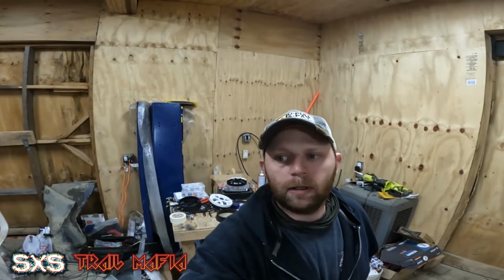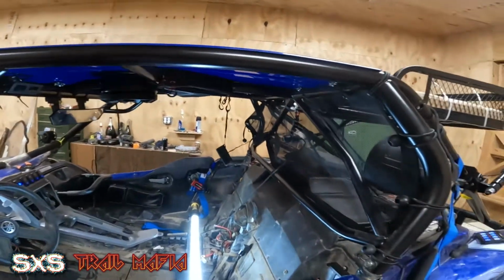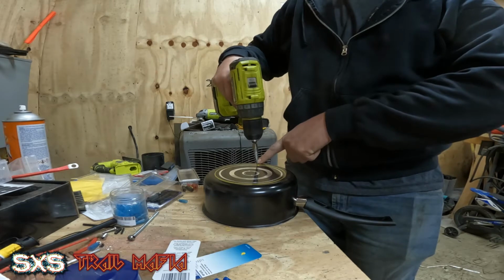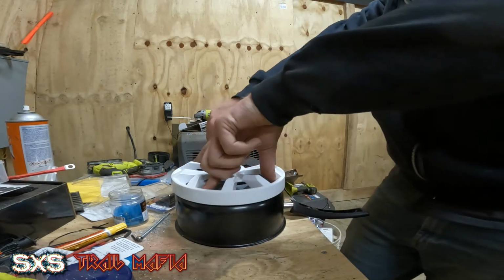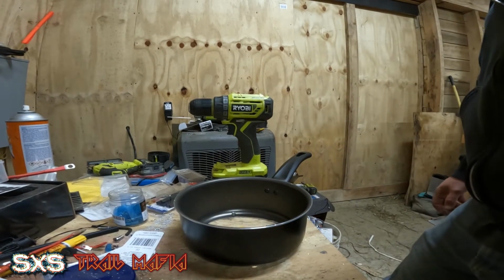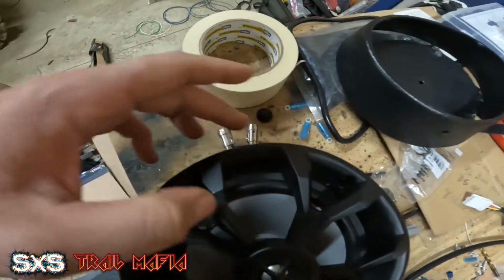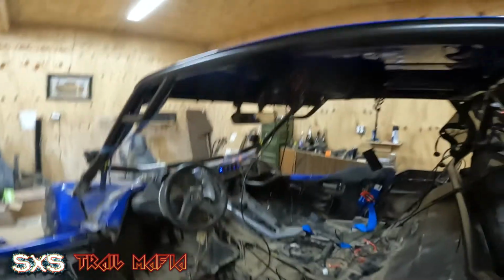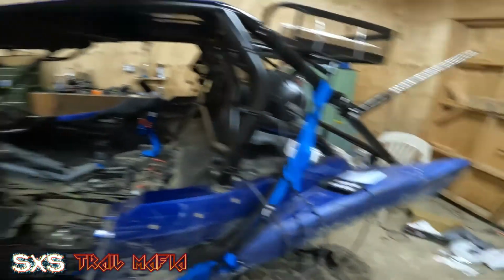YXZ Build Video 7 Custom SXS Radio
Time To Get Saucey!
In This Video We Make A Complete Custom Audio Set Up That Can Be Use In Any SXS Golfcart Or Anything You Would Like
Includes Custom Speaker Pods Made Out Of Sauce Pans

Heres A Complete List Of All The Parts Used (Except The Sauce Pans)

YXZ Custom Audio Parts Links
Rockville 6.5 Marine Speakers
GearIT 16/2 Speaker Wire
Pyle Offroad Tower Speakers
Rockville Bluetooth Rocker
Pyle Hydra 800watt 4 Channel Amp
CESS Amplifier Terminals
Permatex Dielectic Grease